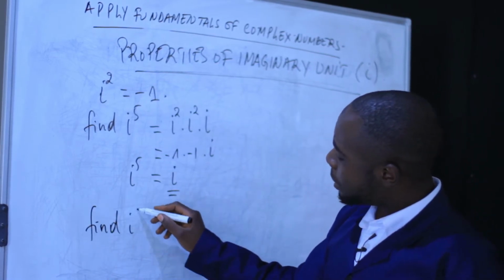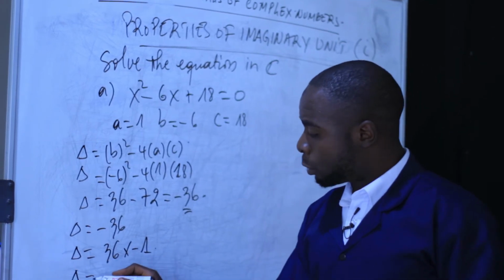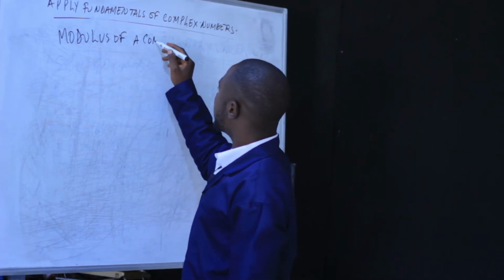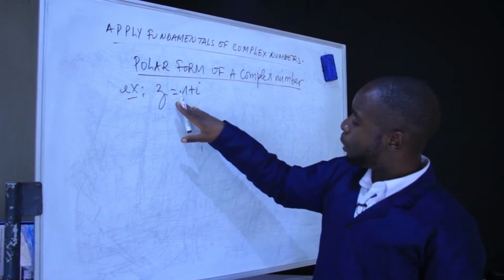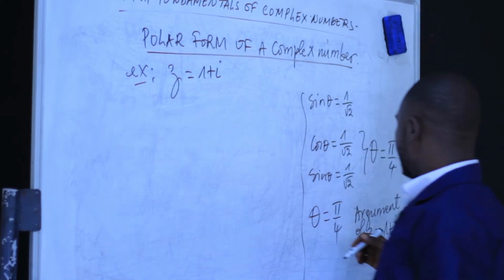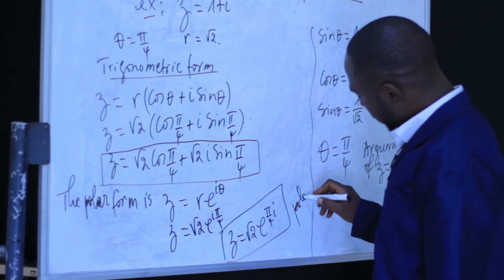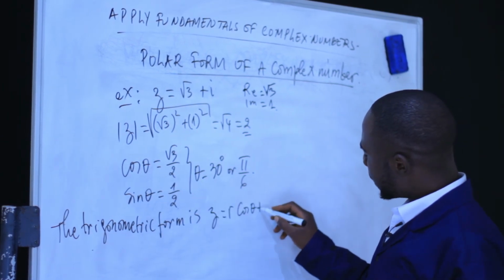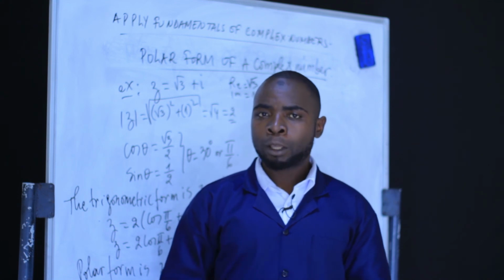Electronics Level 5 - APPLY GENERAL MATHEMATICS 4